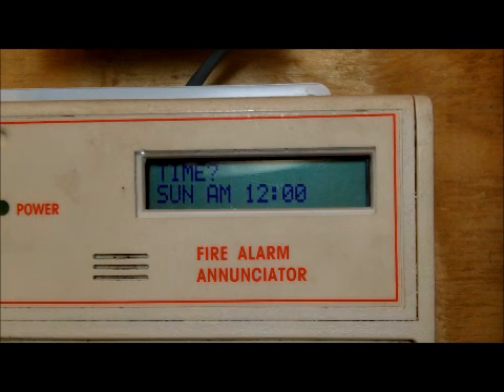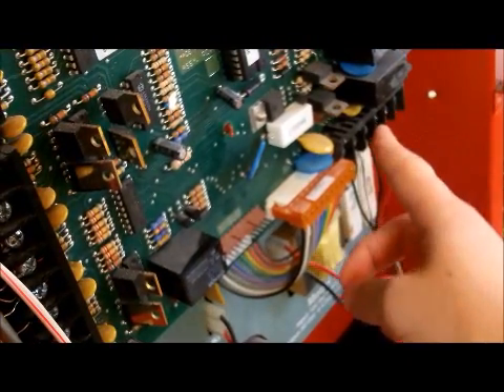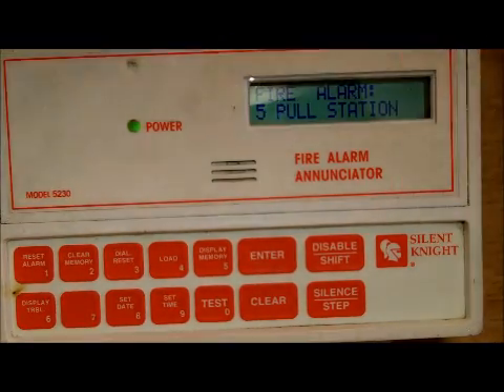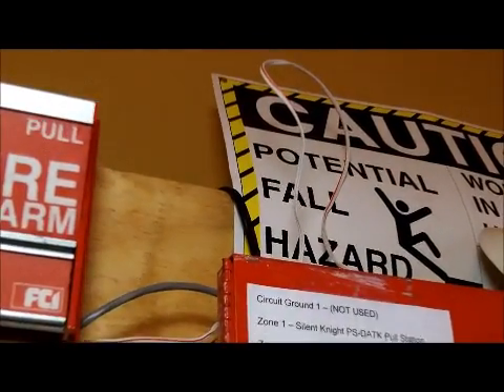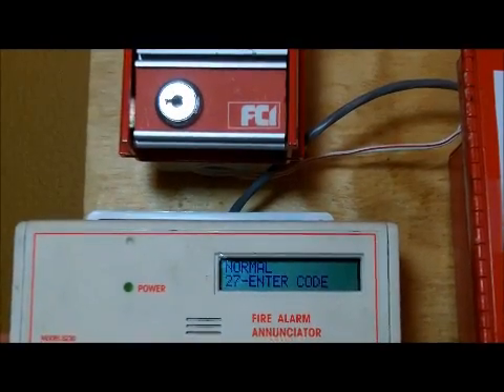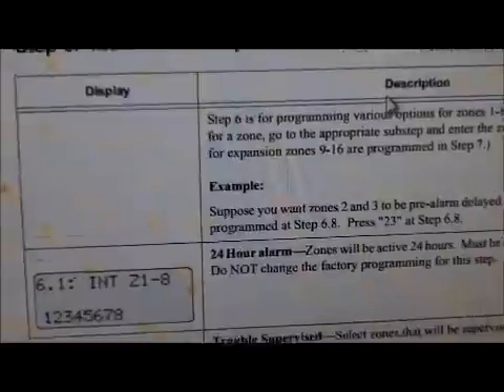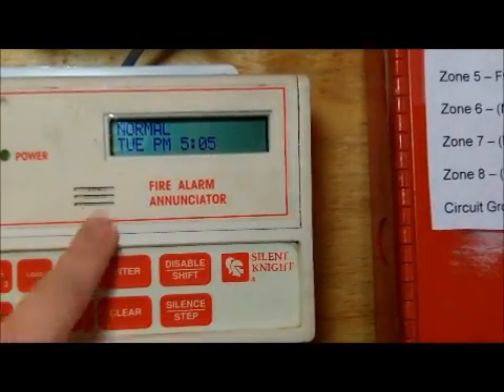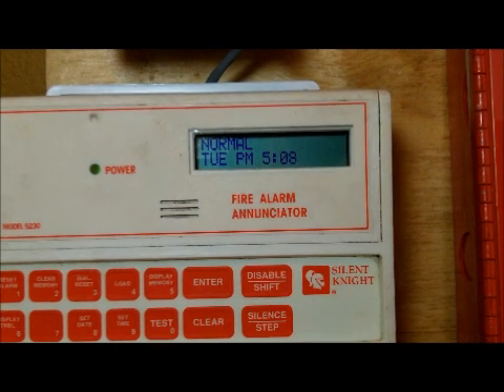NEW FIRE ALARM ITEM: Silent Knight 5230 Annunciator SHOW OFF/PROGRAMMING